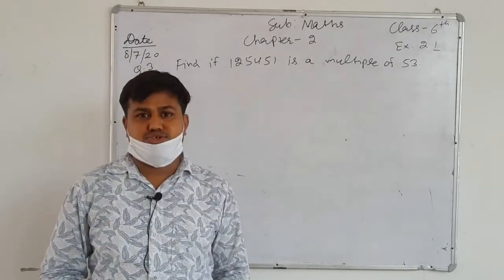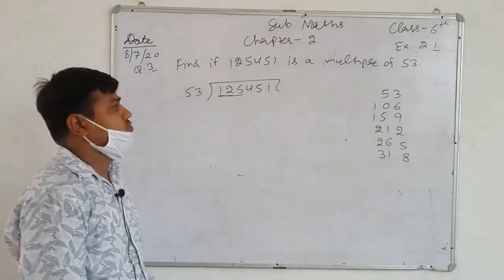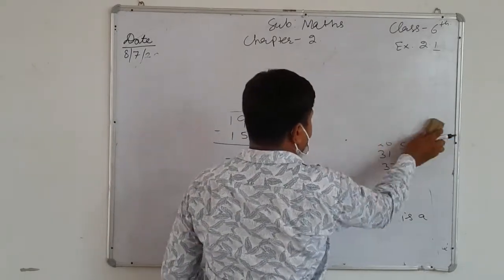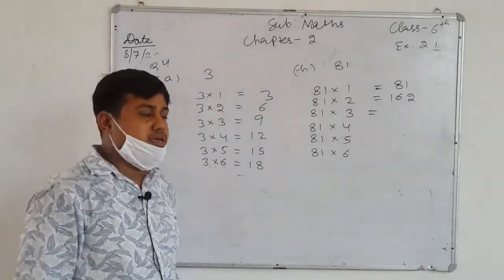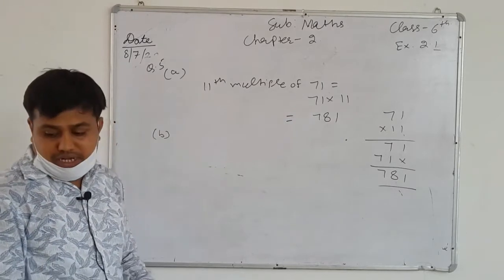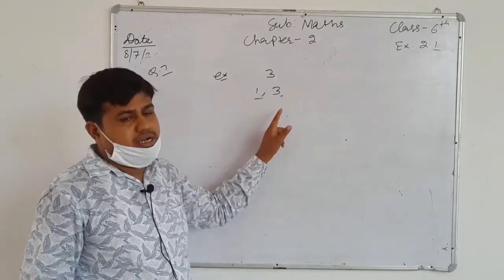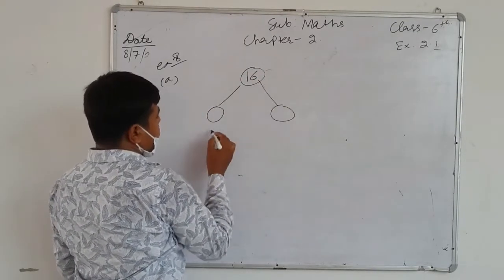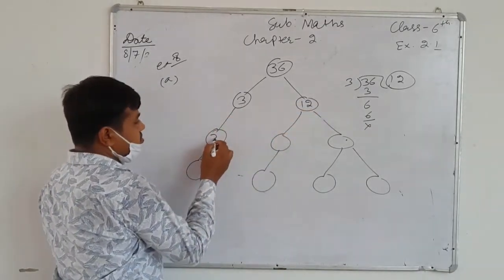Class 6th Maths Ex 2.1 Part 2